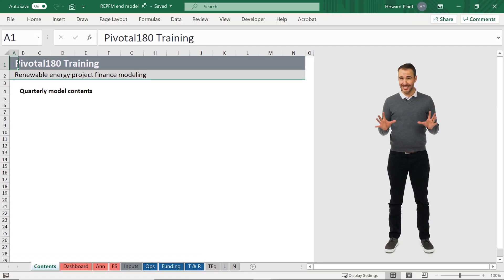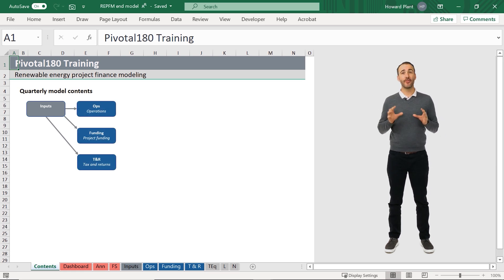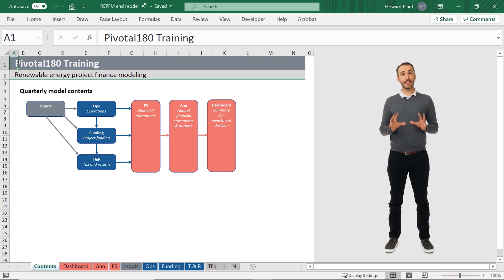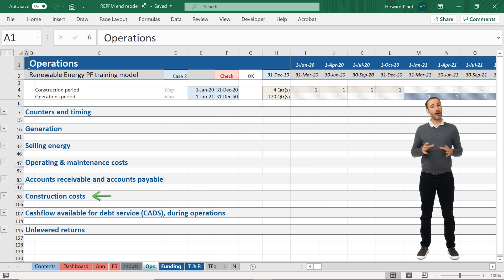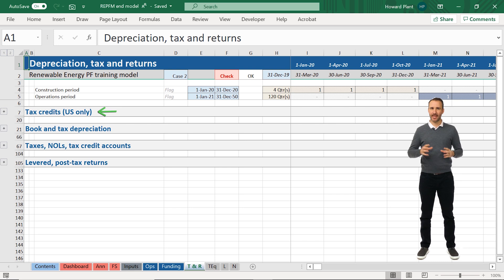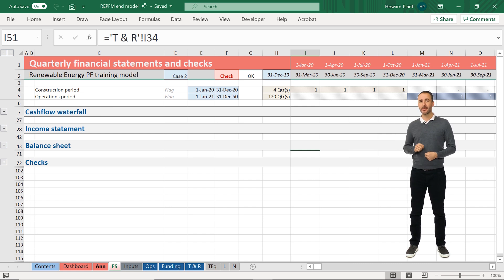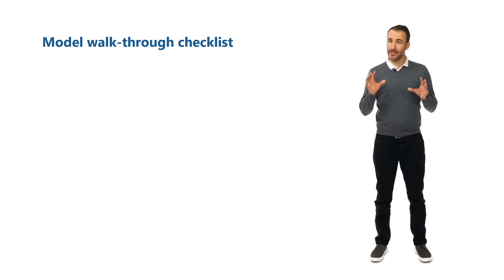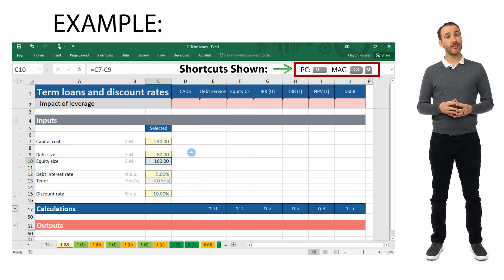Renewable Energy Modeling: Model Overview | Pivotal180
This is a video from our online courses. So before we start modeling, it’s always nice to know where we are going, what the final model will include. So we will start with a very quick orientation of the model structure, and the contents of each sheet.

Pivotal180 has redefined the standards for Project Finance and Financial Modeling training, focusing on teaching, institutional and human capacity building teaching, institutional and human capacity building